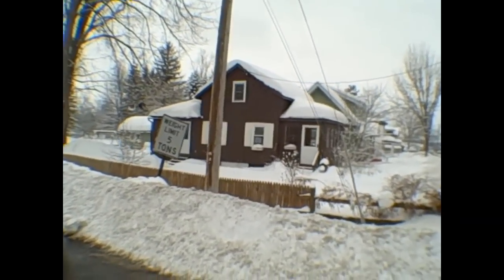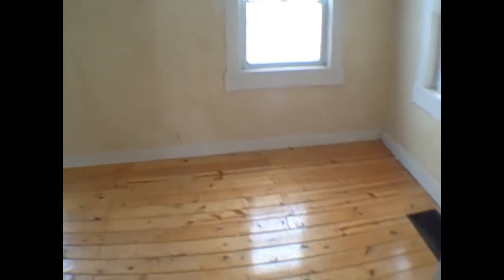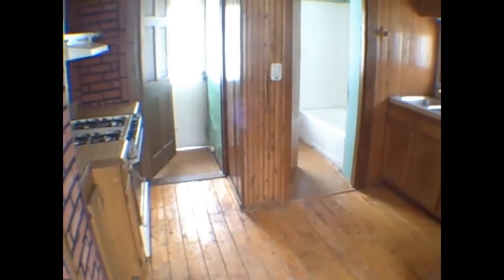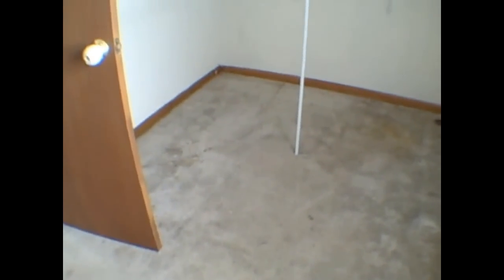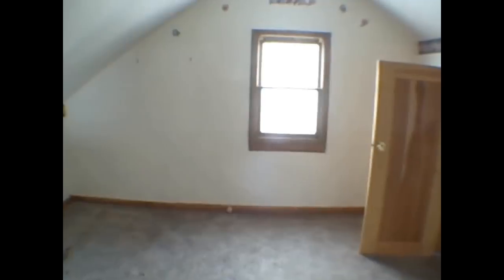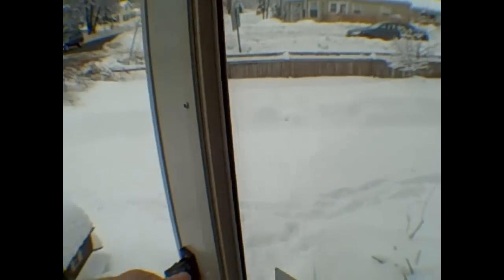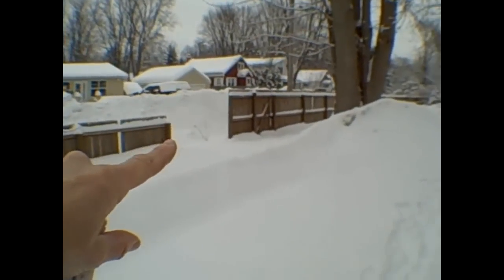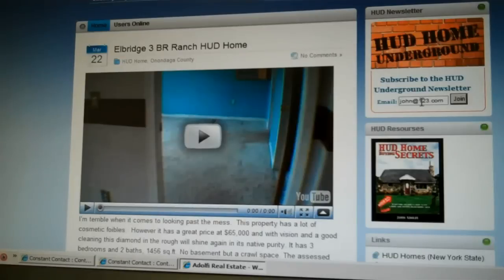SOLD!! HUD Home Underground Presents 104 E. Genesee Baldwinsville,NY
104 E. Genesee  Baldwinsville,NY HUD Home...$25,000
contact Adolfi Real Estate Grab a hold of our *Free* report titled:“The 16 Places to Find Properties on the Internet”
And receive our weekly email updates on:
 • Property Listings